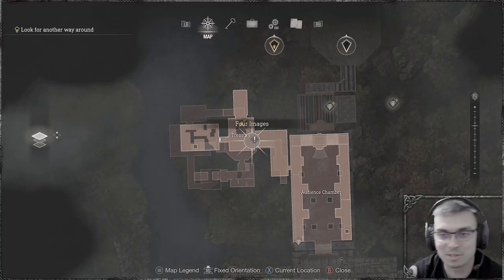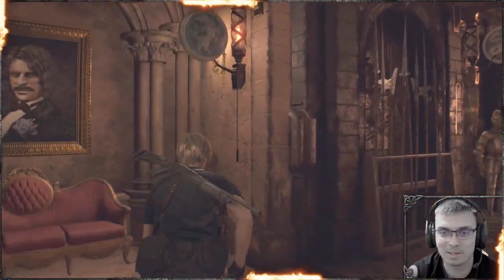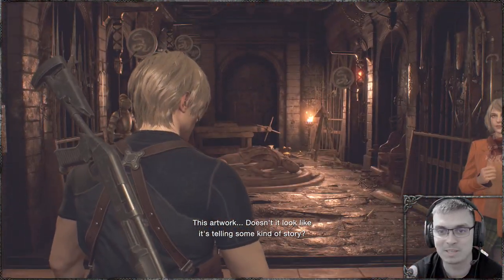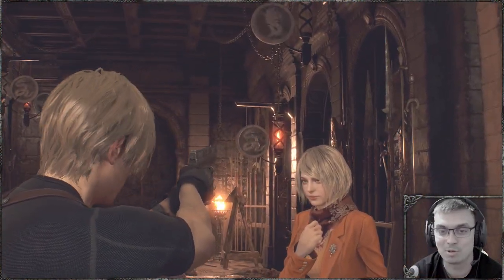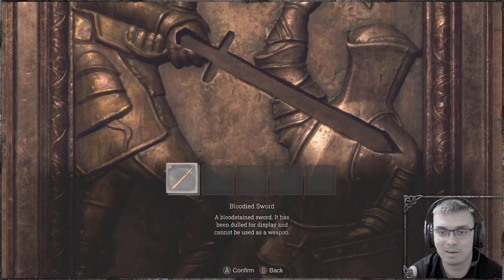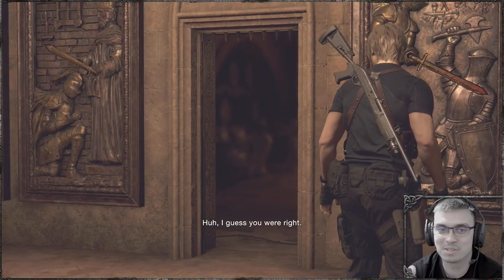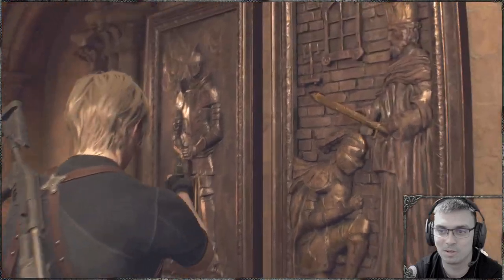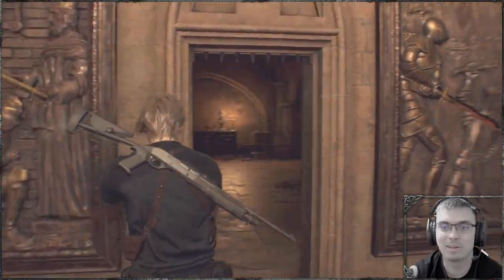Resident Evil 4 Treasury Four Images Puzzle